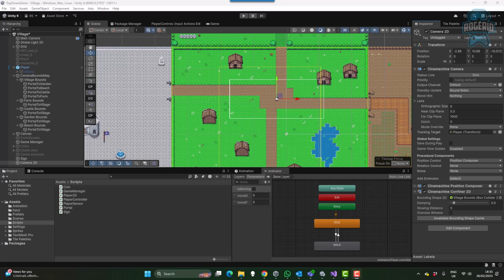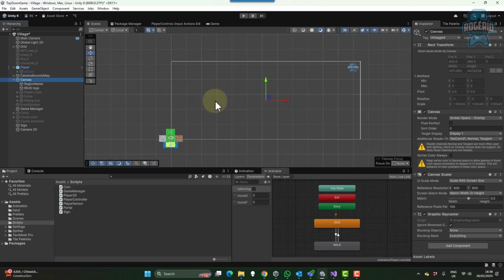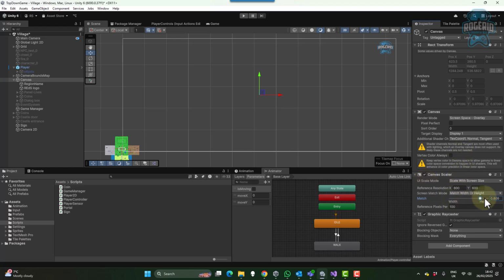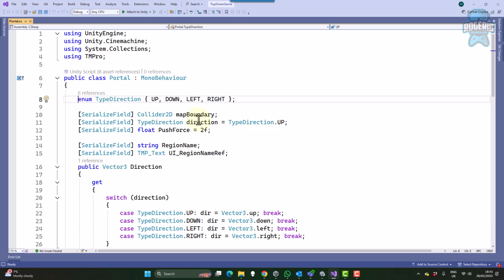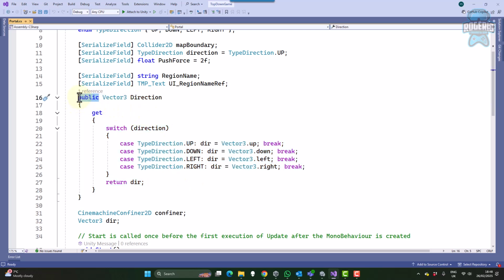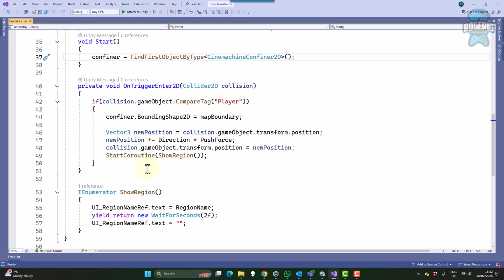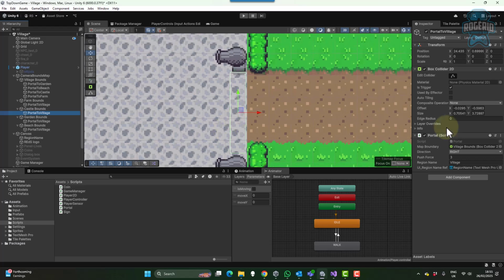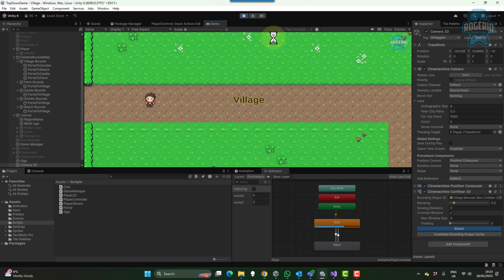15 - Camera Control 2